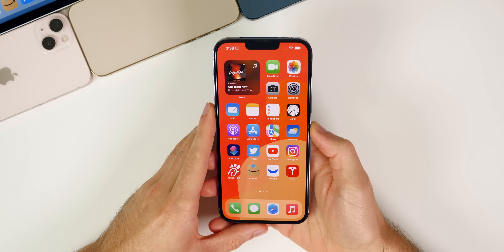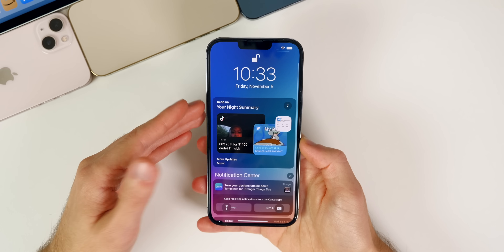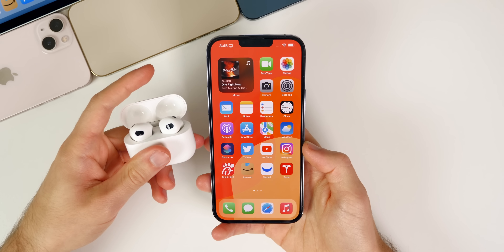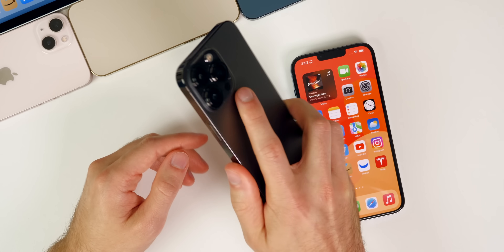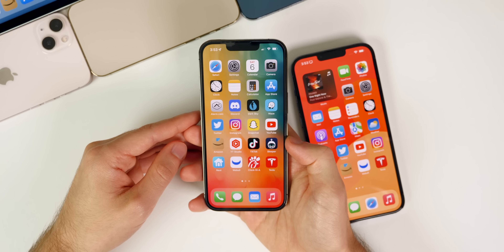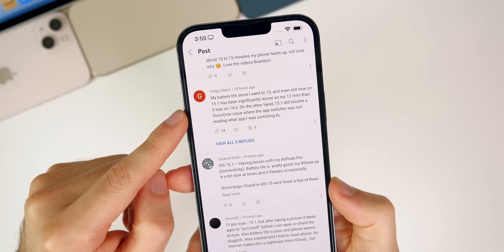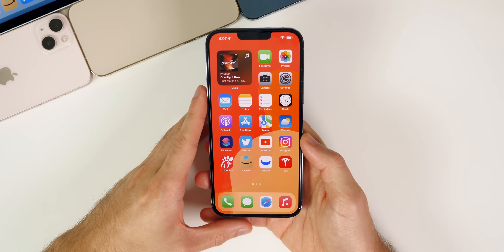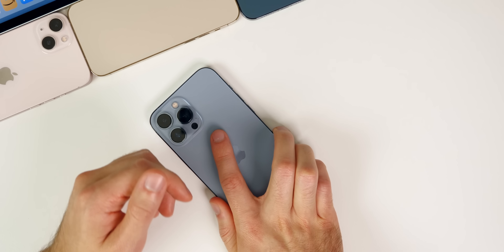iOS 15.1 & iOS 15.2 Beta 1 Follow-Up - Changes, Bug Fixes, Performance, Battery Life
iOS 15.1 & iOS 15.2 Beta 1 Follow-Up - Changes, Bug Fixes, Performance, Battery Life & iOS 15.1.1 Release Date

After a crazy busy week last week, Apple slowed things down this week with only 2 minor software releases - tvOS 15.1.1 and HomePodOS 15.1.1.

But in this video, we're still going to be discussing iOS 15.1 and iOS 15.2 in terms of how they have been running over the past week and a half. We will discuss some additional changes, bugs, performance and battery life. We also discuss when to expect iOS 15.1.1 and 15.2 final!

Chapters:
0:00 Recap of the week
1:02 iOS 15.2 Beta 1 Additional Changes
1:34 Scheduled Summary
2:30 App Privacy Report
3:23 App Store Live Events
4:02 Etc Changes
5:23 iOS 15.2 Beta 1 Bugs
6:40 Performance & Battery Life
7:24 iOS 15.1 Follow-Up
8:30 Community Poll (overheating issues - it's hot..)
12:52 iOS 15.2 Beta 2 Release Date
13:11 iOS 15.1.1 & 15.2 Release Date
13:53 macOS Monterey
14:12 Conclusion

Are you on iOS 15.1 or 15.2 Beta 1? How's it running for you at this point?

▬ STAY UP-TO-DATE! ▬